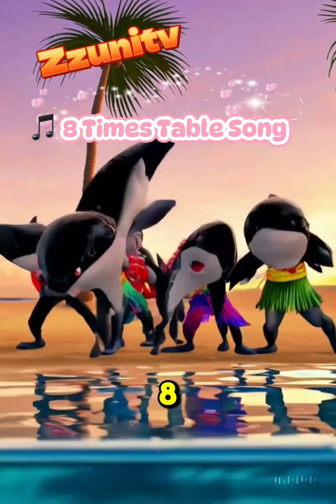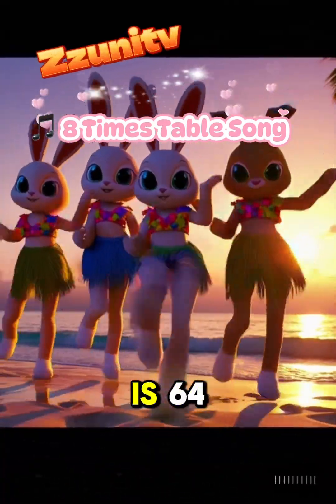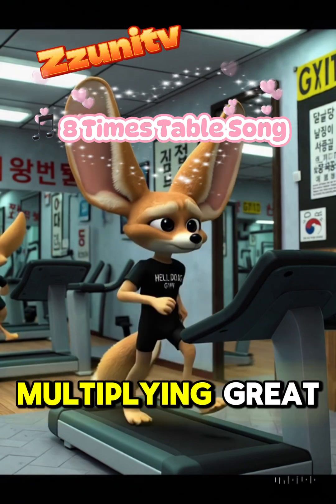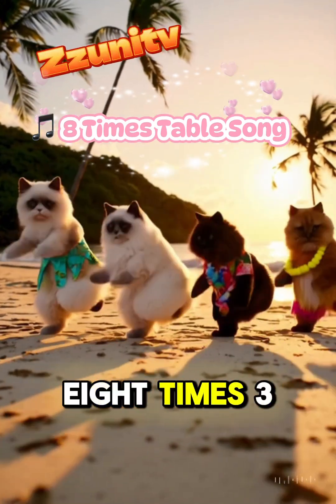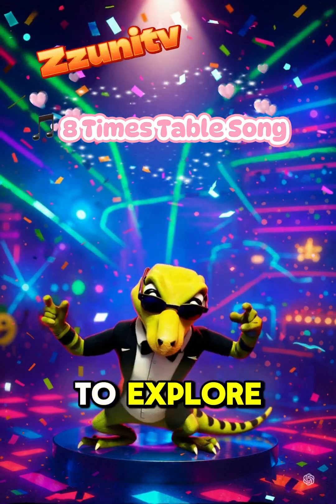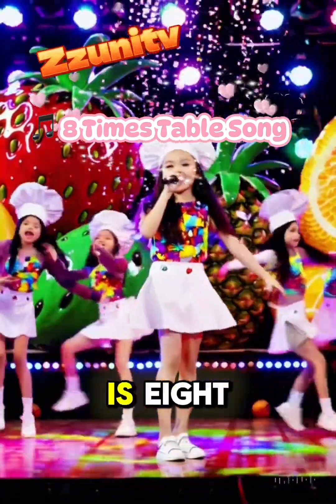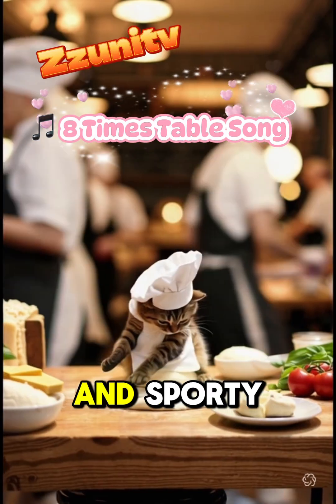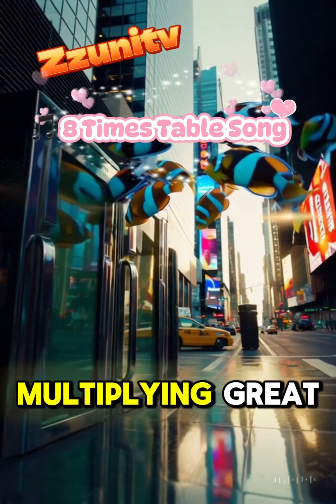Zzunitv 🎵 8 Times Table Song 가사제목: “Let’s Multiply by 8!”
🎵 8 Times Table Song 가사

제목: “Let’s Multiply by 8!”

🎤 Verse – 8 Times Table

Eight times one is eight!
Eight times two is sixteen!
Eight times three is twenty-four —
Let’s keep our learning clean!

Eight times four is thirty-two!
Eight times five is forty!
Eight times six is forty-eight —
We’re marching strong and sporty!

Eight times seven is fifty-six,
Eight times eight is sixty-four!
Eight times nine is seventy-two —
Just one more to explore!

Eight times ten is eighty!
Let’s clap and celebrate!
The 8 times table’s done —
You’re multiplying great! 🎉

1. Description Section

The characters featured in this video are not real;
they are virtual characters generated by AI.

This content complies with YouTube's monetization and copyright policies.

2. Pinned Comment
The characters in this video are virtual characters generated by AI.
All scripts, lyrics, music, and visuals were created using paid AI tools,
in full compliance with copyright and monetization policies.

3. About Section
Some content on this channel is created using paid AI tools
such as ChatGPT, Suno, and Sora.
All videos comply with the commercial use terms of these tools.

4. Video Subtitles/Intro (Optional)
*This video includes virtual characters generated by AI.*